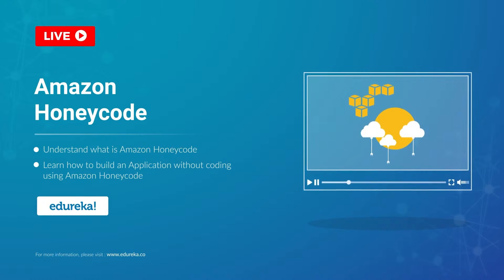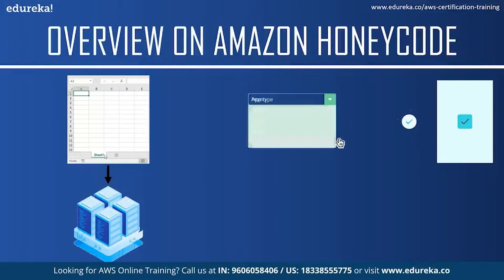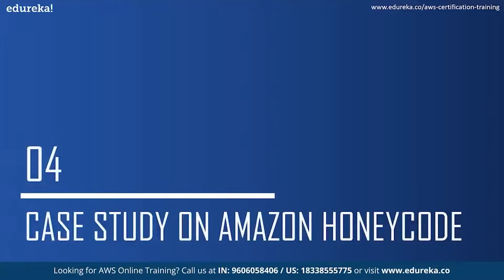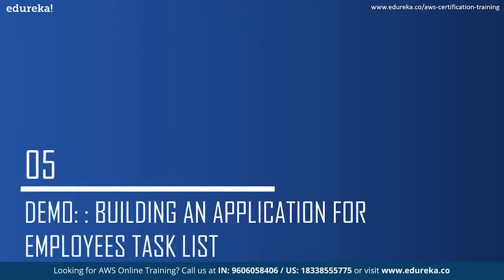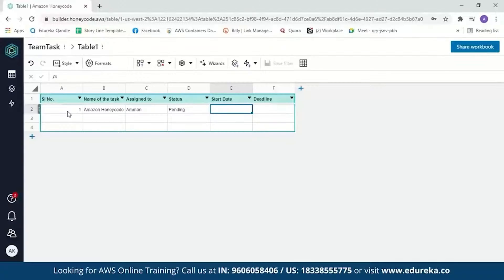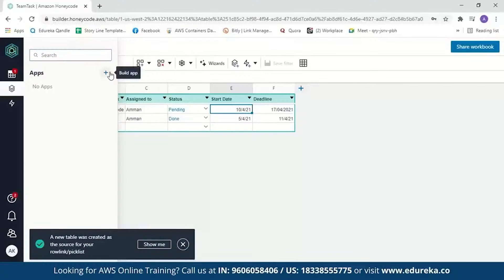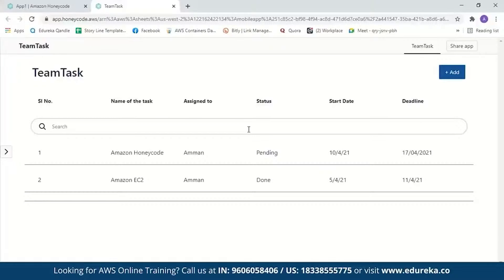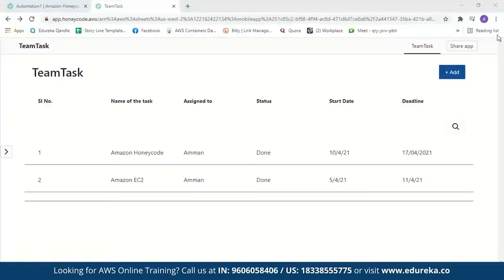Amazon Honeycode | Build An Application Without Coding | AWS Training | Edureka | AWS Rewind - 2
This "Amazon Honeycode Tutorial" video by Edureka will help you understand what exactly is Amazon Honeycode and how you can create an application using honeycode without any programming.
Topics Covered:
00:00:00 Introduction
00:00:53 Agenda
00:01:11 What is Honeycode?
00:02:04 Overview of using Amazon Honeycode
00:04:11 Advantages of using Amazon  Honeycode
00:05:18 Case Study on Amazon Honeycode
00:06:15 Demo: Building an Application For employees Task List

1. This is a 5 Week Instructor led Online Course.
2. Course consists of 30 hours of online classes, 30 hours of assignment, 20 hours of project
3. We have a 24x7 One-on-One LIVE Technical Support to help you with any problems you might face or any clarifications you may require during the course.
4. You will get Lifetime Access to the recordings in the LMS.
5. At the end of the training you will have to complete the project based on which we will provide you a Verifiable Certificate!

During this AWS Architect Online training, you'll learn:
1. AWS Architecture and different models of Cloud Computing
2. Compute Services: Amazon EC2, Auto Scaling and Load Balancing, AWS Lambda, Elastic Beanstalk
3. Amazon Storage Services : EBS, S3 AWS, Glacier, CloudFront, Snowball, Storage Gateway
4. Database Services: RDS, DynamoDB, ElastiCache, RedShift
5. Security and Identity Services: IAM, KMS
6. Networking Services: Amazon VPC, Route 53, Direct Connect
7. Management Tools: CloudTrail, CloudWatch, CloudFormation, OpsWorks, Trusty Advisor
8. Application Services: SES, SNS, SQS

Course Objectives

1. Design and deploy scalable, highly available, and fault tolerant systems on AWS
2. Understand lift and shift of an existing on-premises application to AWS
3. Ingress and egress of data to and from AWS
4. Identifying appropriate use of AWS architectural best practices
5. Estimating AWS costs and identifying cost control mechanisms

1. Professionals interested in managing highly-available and fault-tolerant enterprise and web-scale software deployments.
2. Professionals who want Project Experience in migrating and deploying cloud based solutions.
3. DevOps professionals.

Pre-requisites